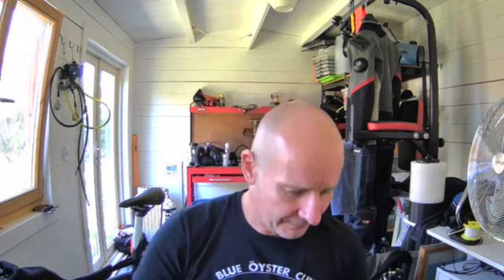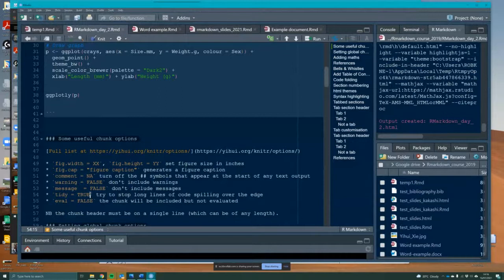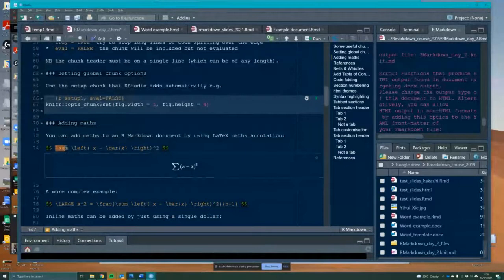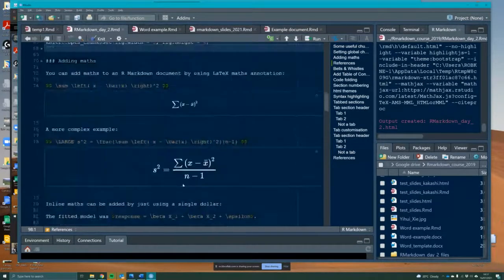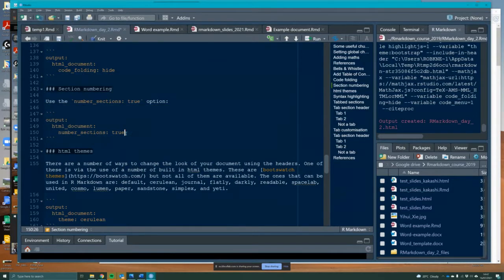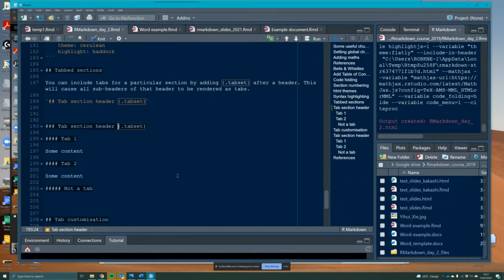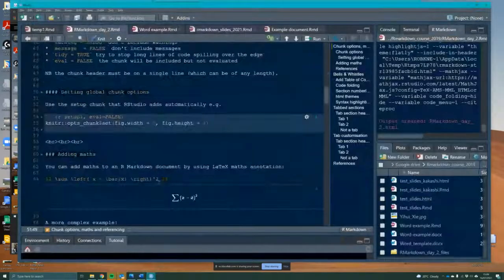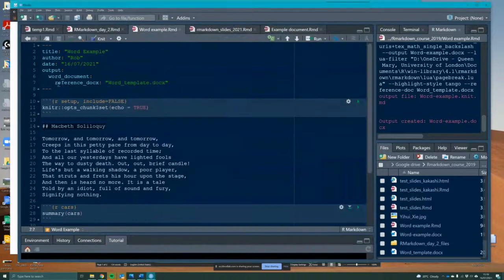R Markdown Course Part 2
Part 2 of the R Markdown course. Again probably only of interest if you were there.